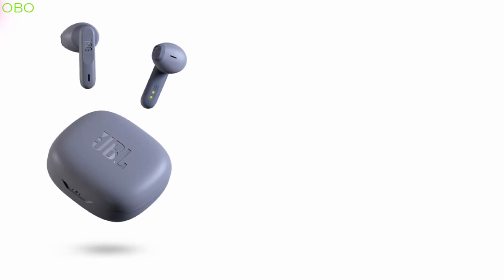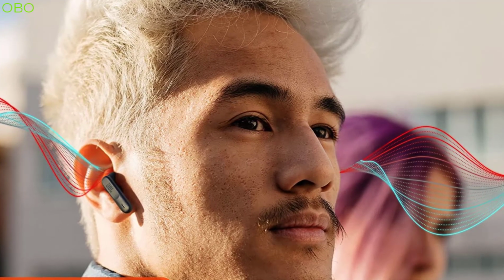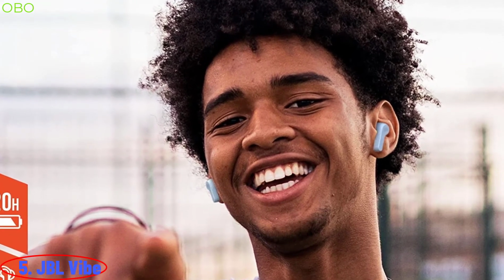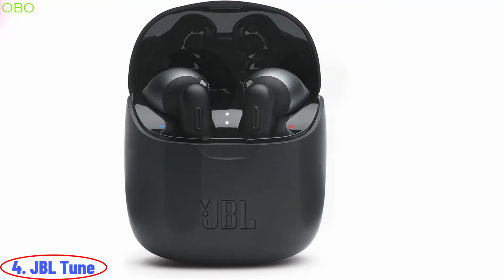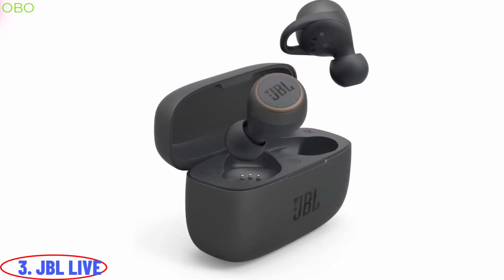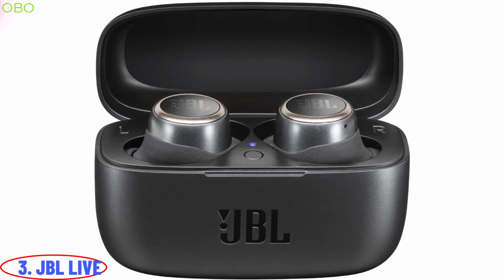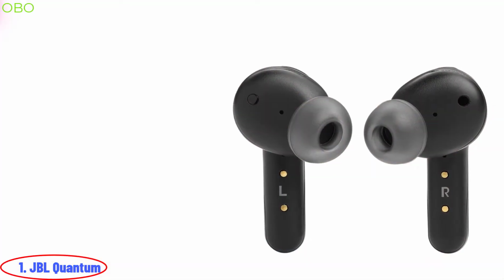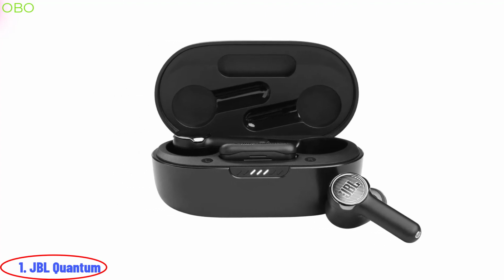✅ Top 5 Best JBL Earbuds RIGHT NOW! 🔥🔥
😍 Today Deals Amazon 🔥

👇 Products Links 👇

5. ▶ JBL Vibe

4. ▶ JBL Tune

3. ▶ JBL LIVE

2. ▶ JBL Free

1. ▶ JBL Quantum

This video is all about JBL earbuds. What are the best JBL earbuds? I'm going to go over some of the best models in this video. I'm going to talk about the pros and cons of each model, the features, and what type of person might want that model.

In fact, The footage you see this video is the not original footage by OnlyBetterOnes.It can be collected different places,It can be manufacture,It can be an online shop and it can be a stock footage.If you see it you think its my own or you want to delete it please do not hesitate to contact us at

OnlyBetterOnes is a participant in the Amazon Services LLC Associates Program. I earn through amazon associates from qualifying purchases.